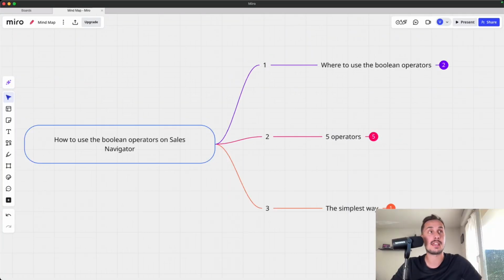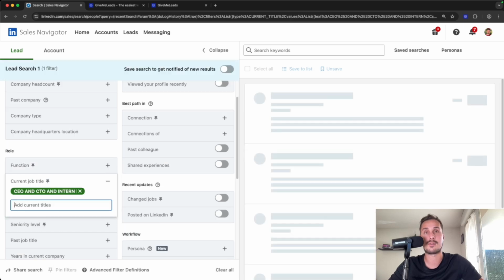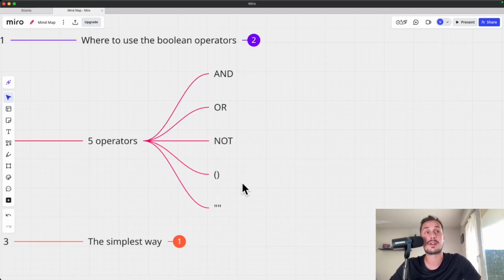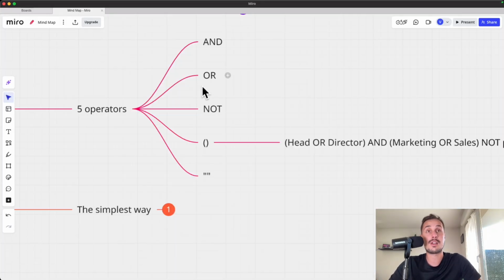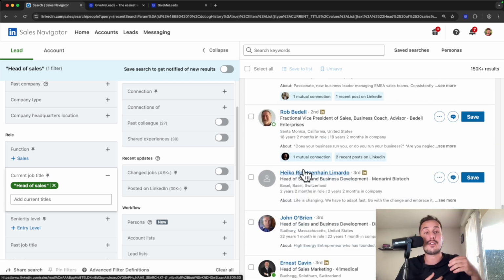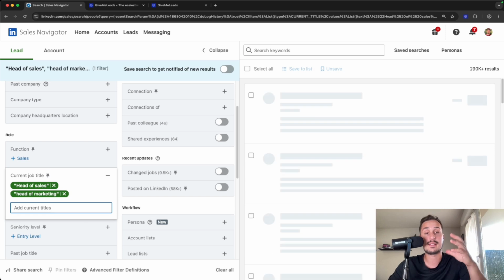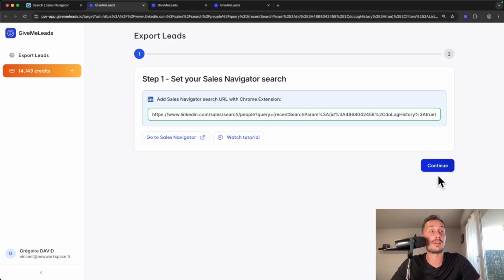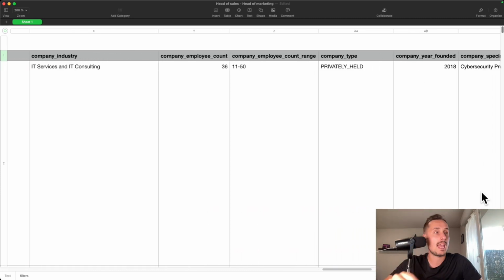LinkedIn Sales Navigator Boolean Search Tutorial: Easy Guide 2026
Want to master Boolean operators on LinkedIn Sales Navigator and find the right leads faster?

In this video, you’ll learn:
- Where to use Boolean operators effectively
- The 5 main Boolean operators: AND, OR, NOT, Parentheses, and Quotes
- The simplest way to combine operators for accurate searches
- How to export your leads and get verified emails

Perfect for sales professionals, marketers, and anyone who wants to save time and generate high-quality leads using LinkedIn.

00:00 – Intro
00:21 – Where to use Boolean operators effectively
00:48 – Overview of the 5 Boolean operators
01:00 – How to use AND
02:00 – How to use OR
02:40 – How to use NOT
03:45 – How to use Parentheses for complex searches
04:58 – How to use Quotes for exact matches
07:14 – The simplest way to combine Boolean operators
08:37 – How to export your leads (and get verified emails)